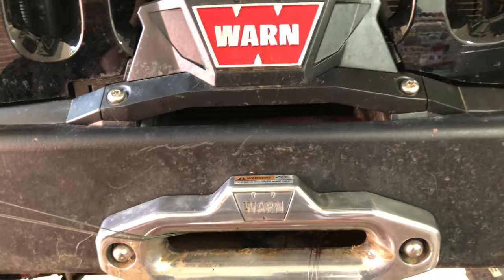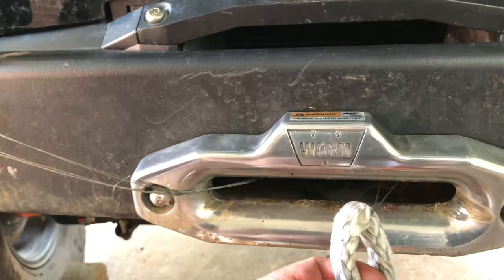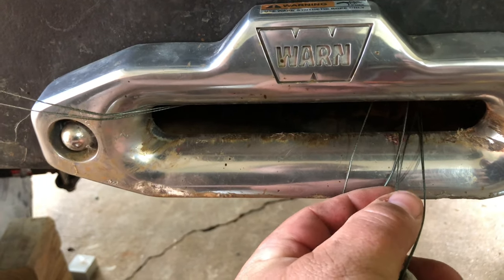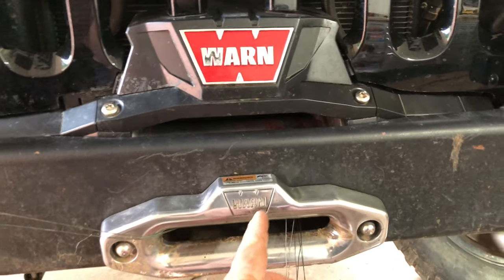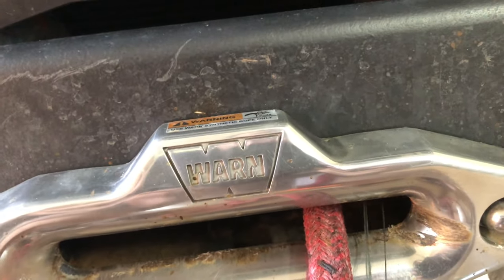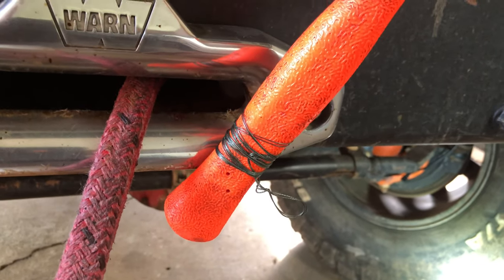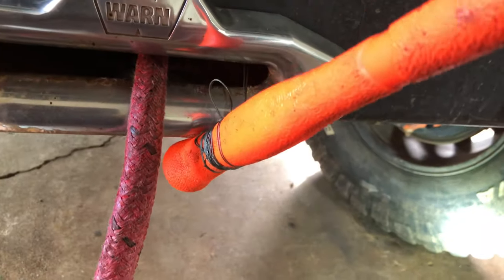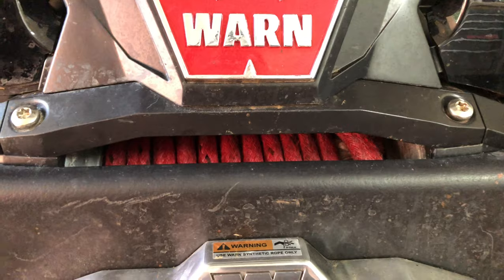How to install the winch rope on a WARN ZEON winch, EASY WAY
I know people have trouble with this.  WARN has a video, but they skip the part of actually installing the rope.  The line I used is made by Power Pro, there are lots of other brands of fishing braid that will work.   If you dont fish ask your buddies that fish, this line is expensive to buy a whole roll just to do this.